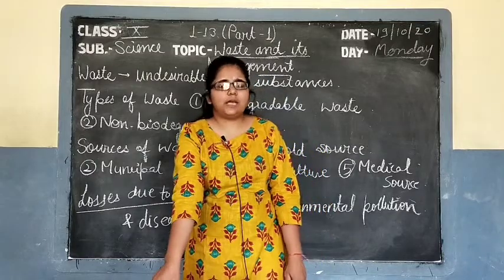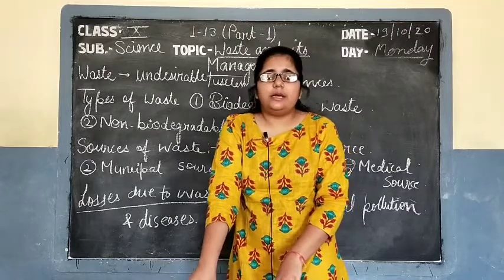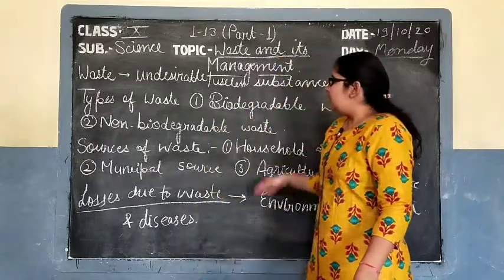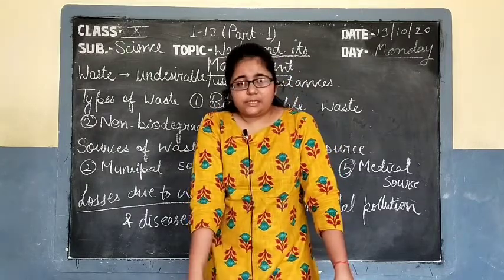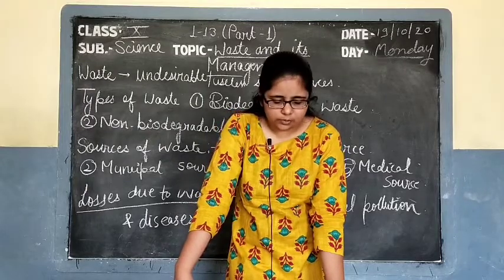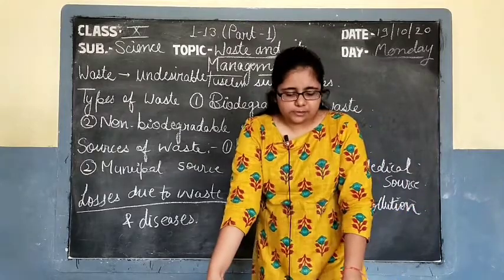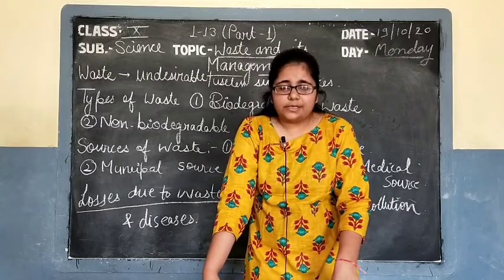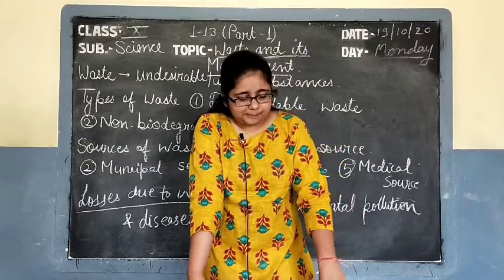Video Lesson Class-X // Subject -Science // Topic - (Waste and its Management) By Mahima